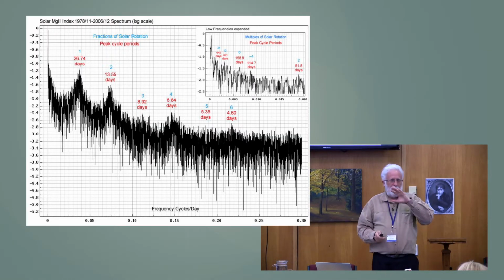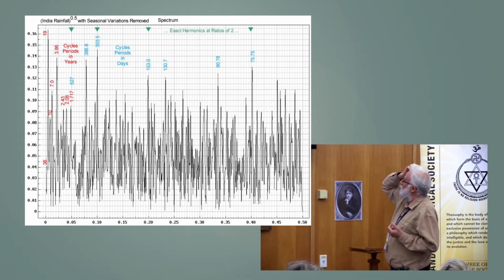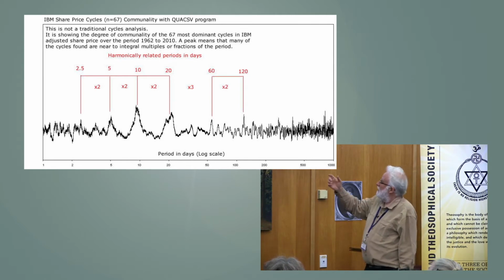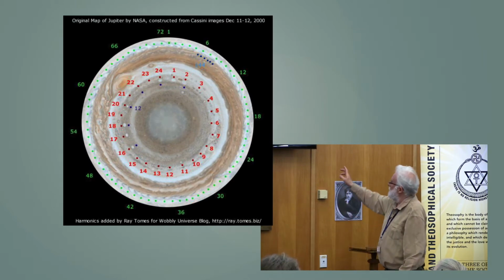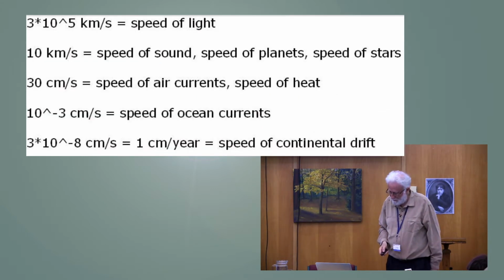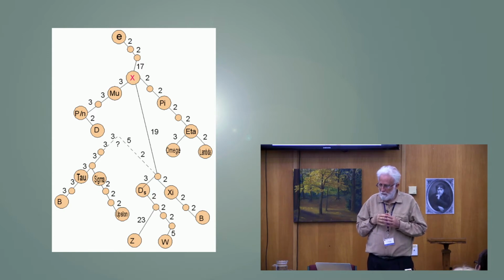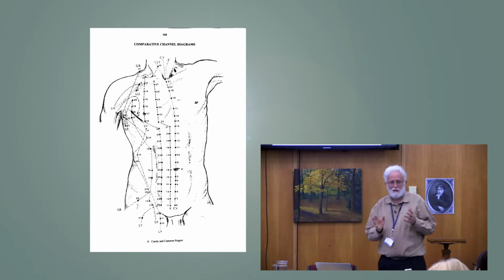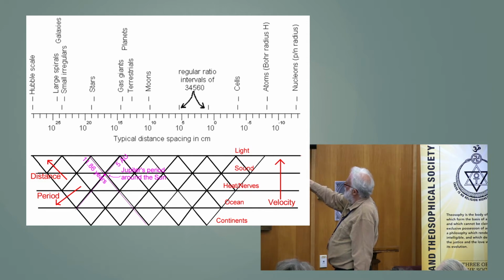19.Theosophical Society Talk 3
Science and Spirituality conference